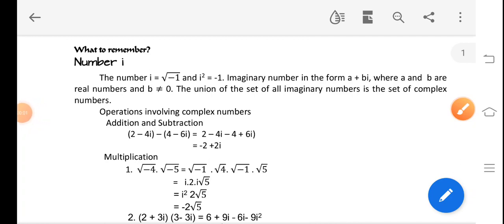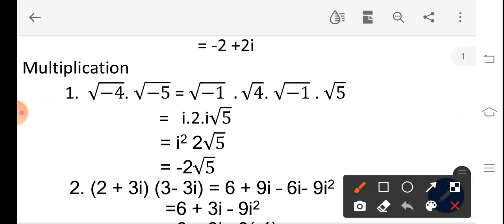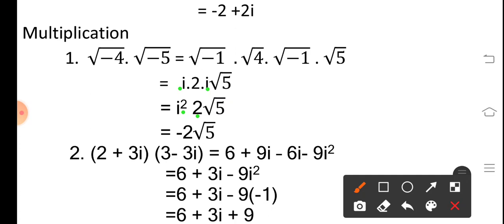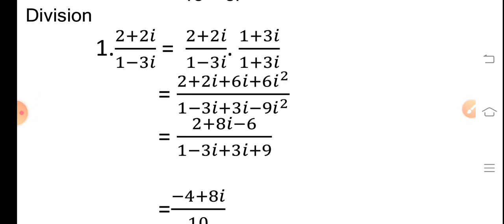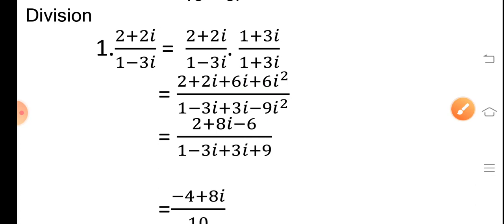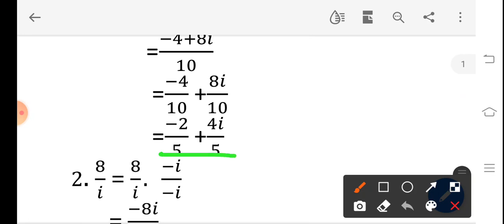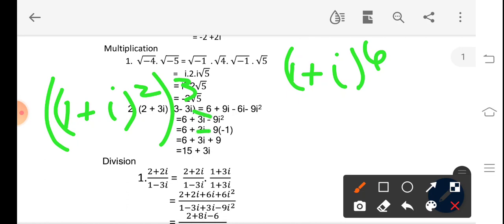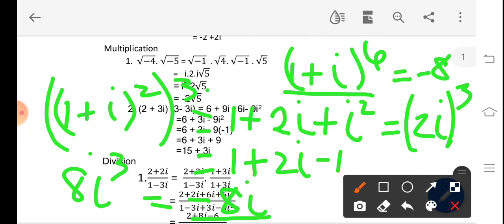Algebra: Complex Numbers Operation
addition and subtraction of complex, multiplication and division of complex numbers, powers of i